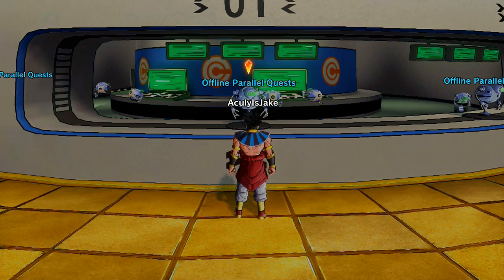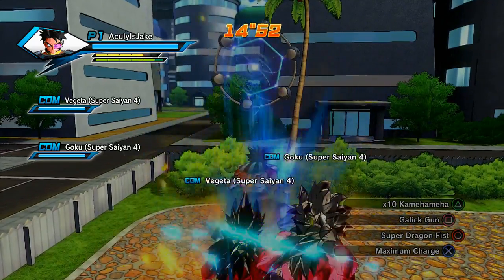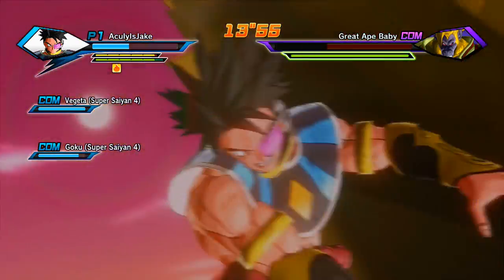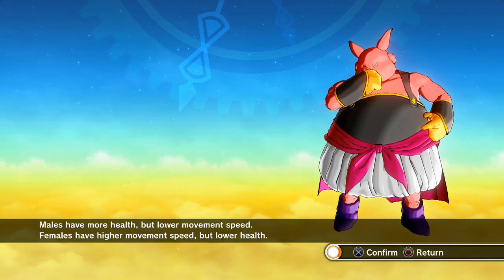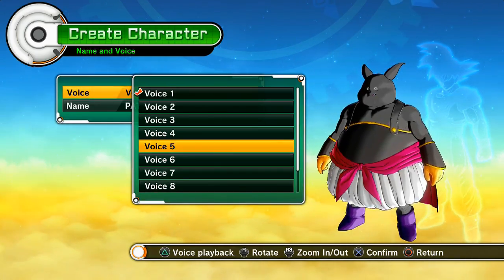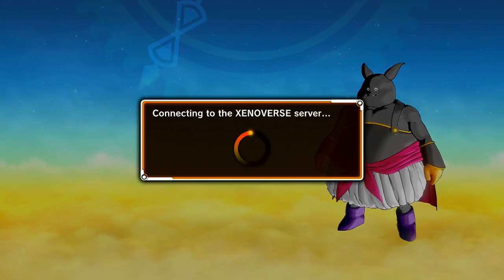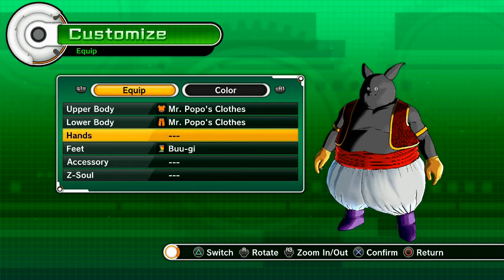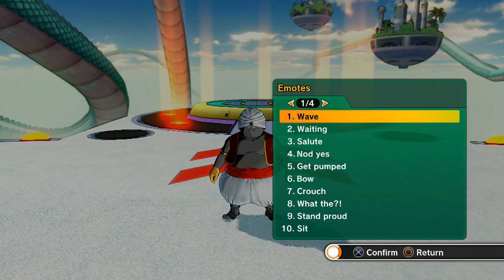Dragon Ball Xenoverse How to Create Mr. Popo (Character Creation)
Xenoverse's character creation is a wonderful thing and the new DLC makes it that much better! What characters have you seen created in Xenoverse? Or what have you created?